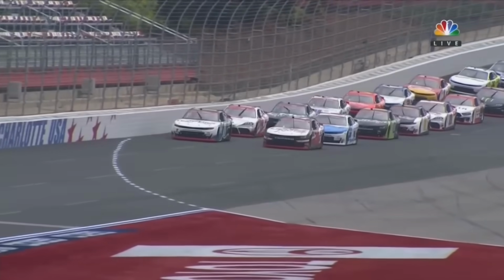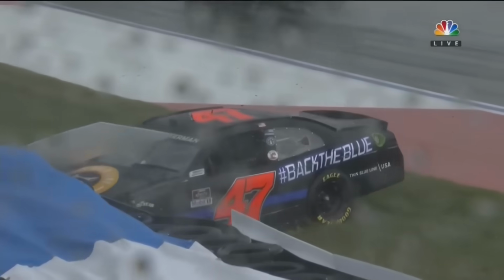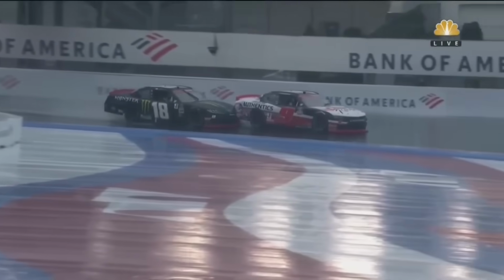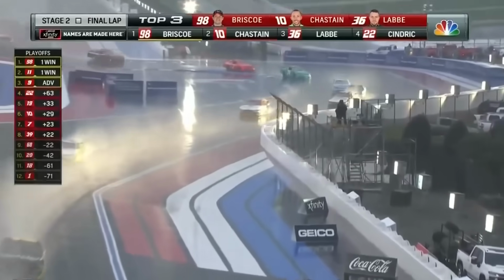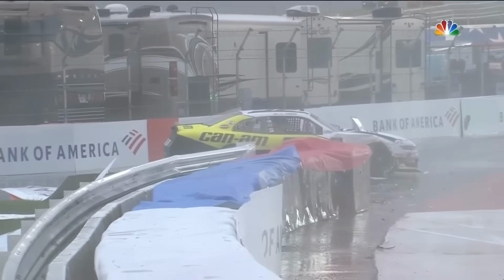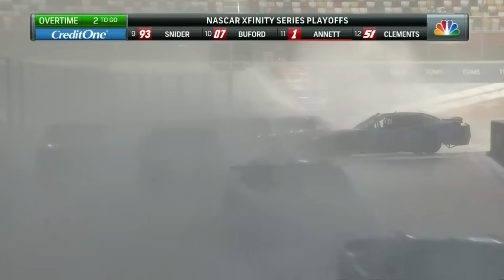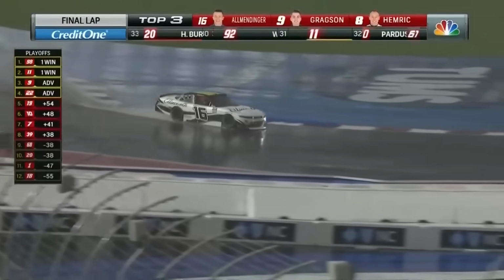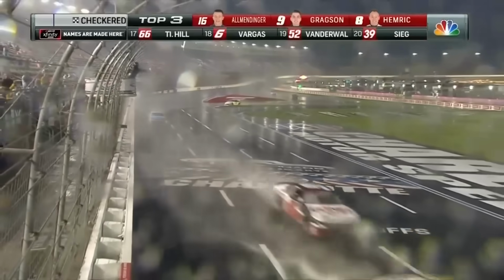Drive for the Cure 250 at Charlotte | NASCAR ON FOX HIGHLIGHTS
Full highlights from Saturday's NASCAR Xfinity Series Drive for the Cure 250 at Charlotte Motor Speedway in the rain.